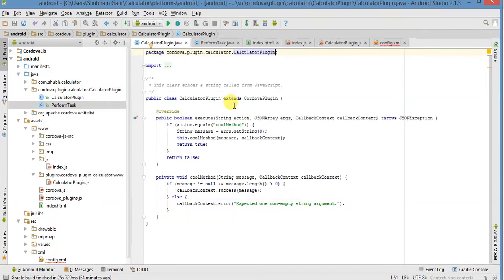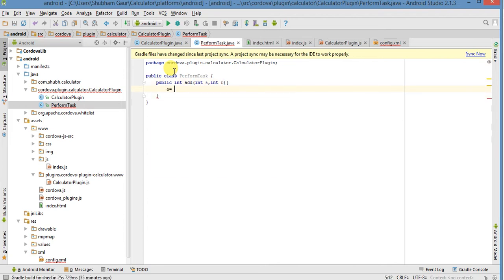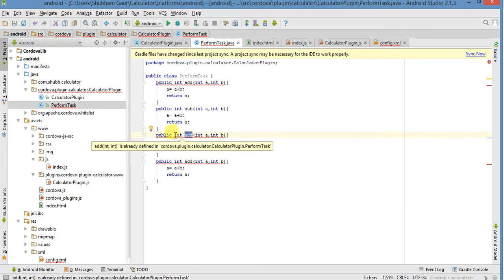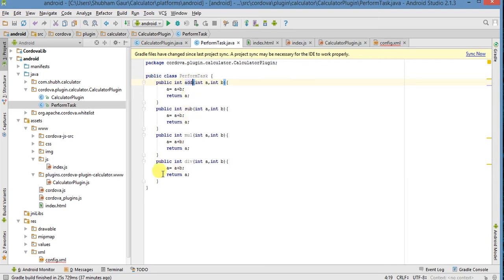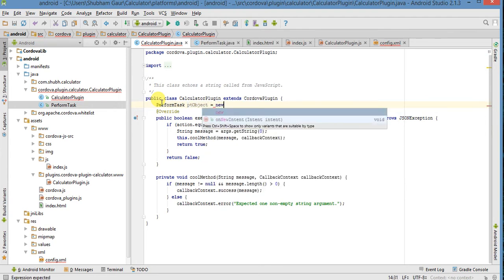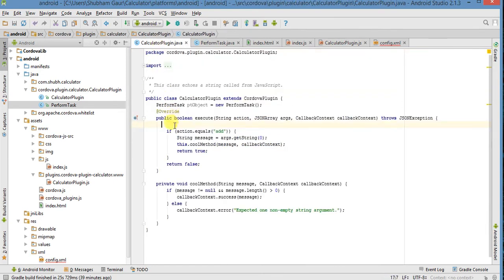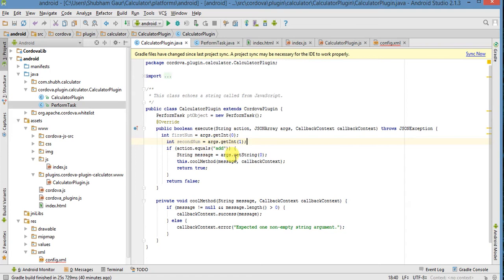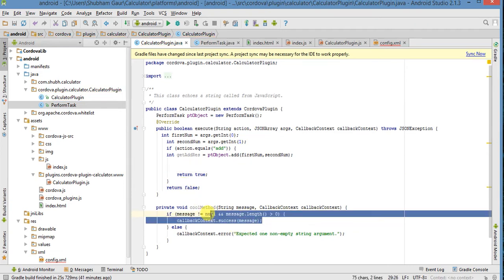Create plugin for cordova | Create calculator plugin for cordova to build android app part-3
In this tutorial we create calculator plugin for cordova to build android app  and  understand hoe to build to own logic